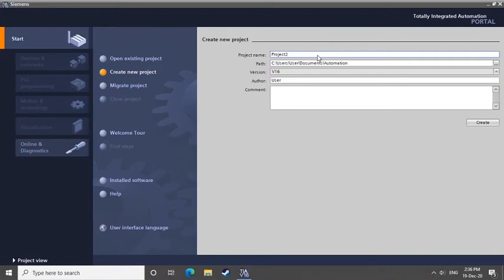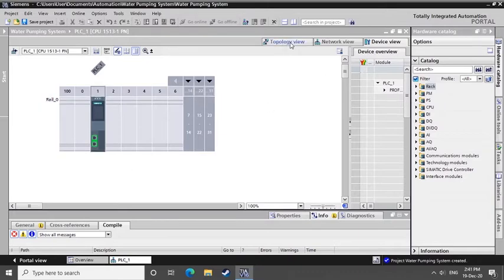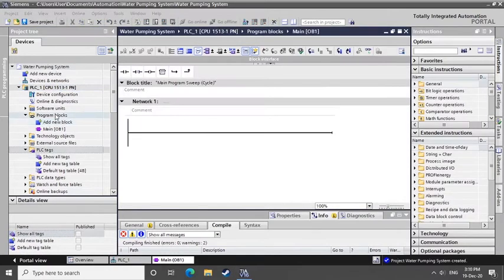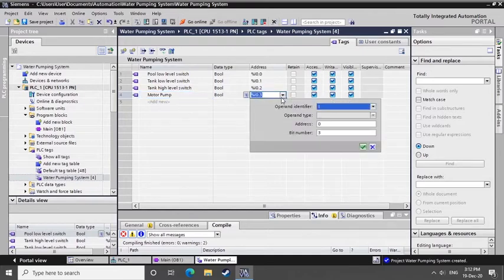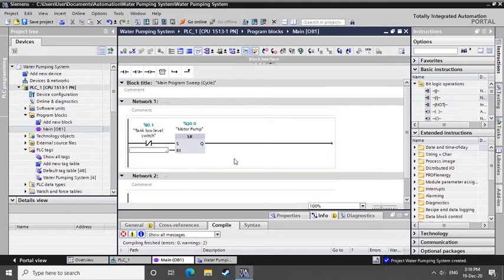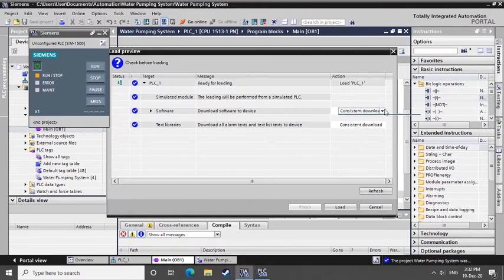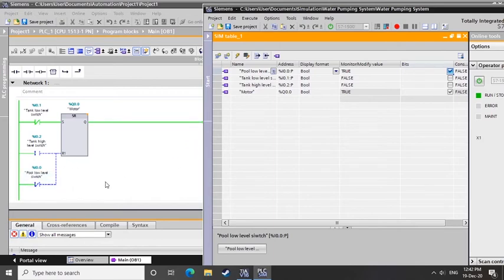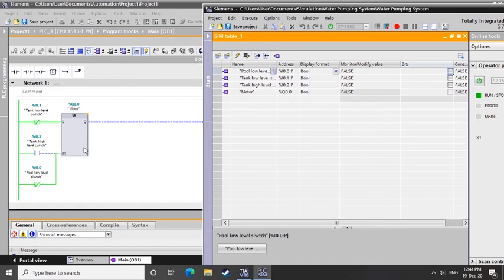water pumping system simulation tia portal v16